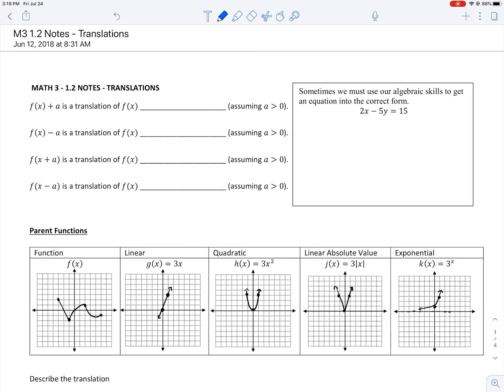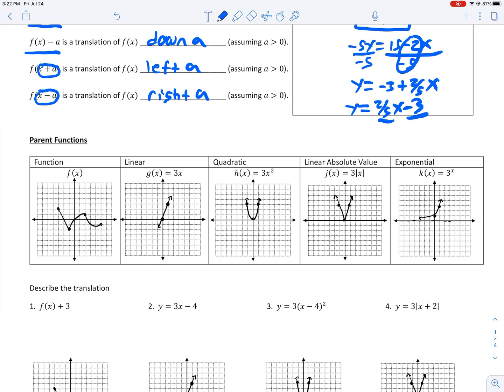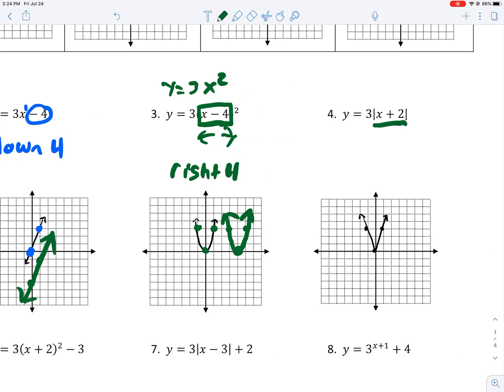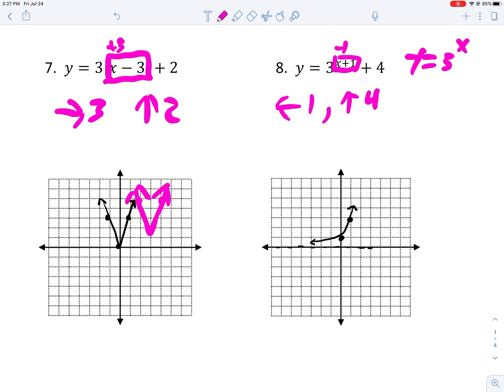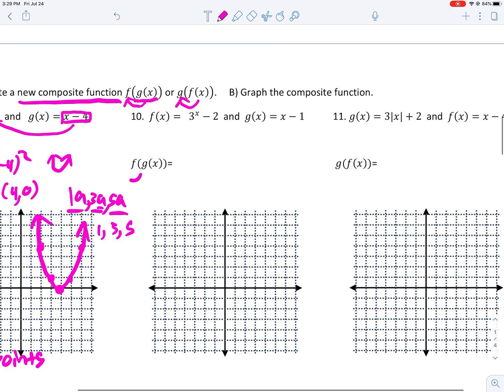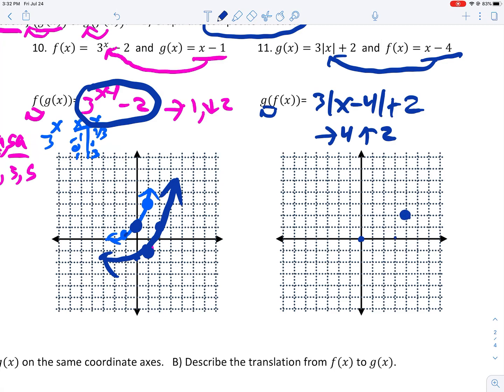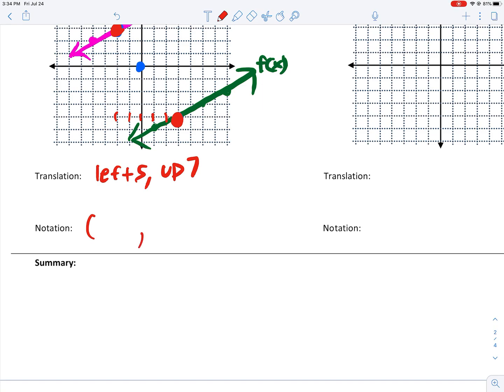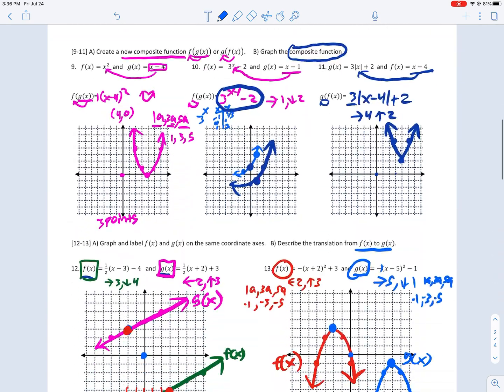Math 3 Notes 1.2